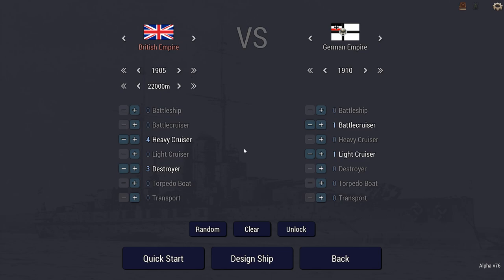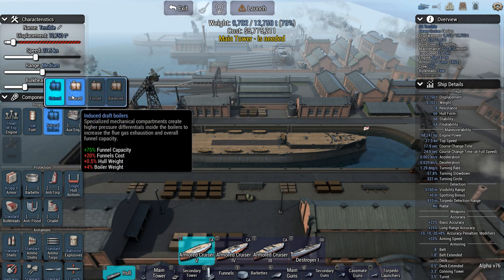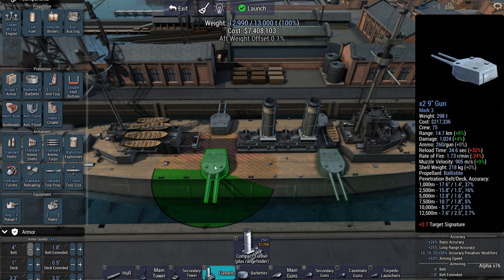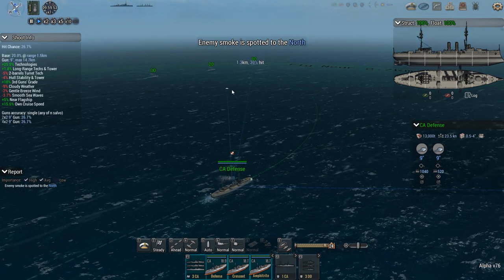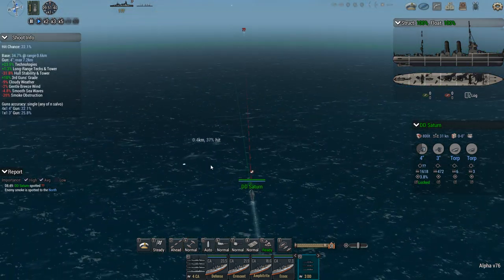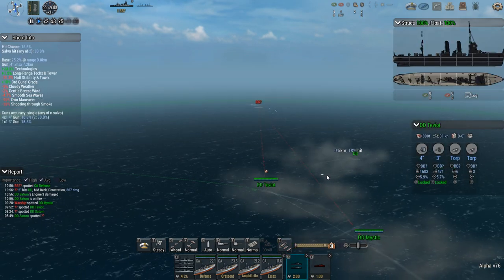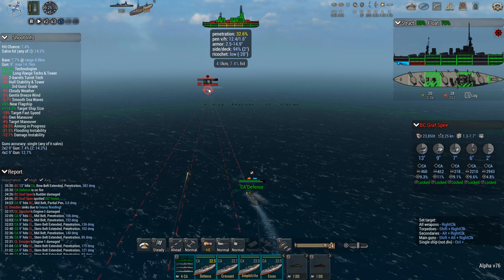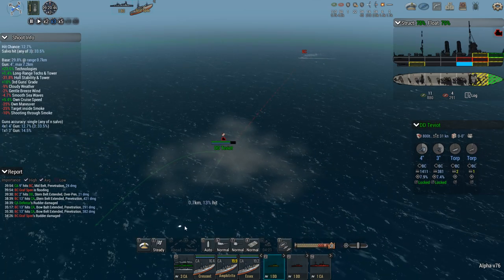Ultimate Admiral: Dreadnoughts - Troubridge's Folly (Alpha 7.6) [Heavy Cruiser]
Scenario by Lance McMillan

It is August, 1914; Britain and Germany are expected be at war in just a few hours. You are Admiral Ernest Troubridge, commander of the Royal Navy's 1st Cruiser Squadron in the Mediterranean, leading four armoured cruisers (HMS Defense, HMS Warrior, HMS Black Prince, and HMS Duke of Edinburgh).

You suspect that once war has officially been declared you'll be tasked with locating and engaging the two ships of Germany's Mediterranean Squadron (the battlecruiser SMS Goeben and the light cruiser SMS Breslau, commanded by Admiral Wilhelm Souchon).

As the afternoon sun sets on the last day of peace in Europe for the next four years, you receive a report that the Germans have been spotted and set off in pursuit!

Colonel Brendryen
Colonel Westover

Major 4ange1us
Major Brown
Major AdmiralKaizer
Major LLC_LLB
Major Vikesh
Major Aura
Major Grindley
Major Zeeshan
Major Beerdrinker
Major Duck
Major Chung
Major Moleemann
Major Weber
Major DeLuce
Major JFHeasy

Captain KG
Captain Maverick
Captain Karuppiah
Captain Kierdran
Captain Christensen
Captain Dave
Captain Moore
Captain Martinez
Captain Braugh

Cheers,
Stealth